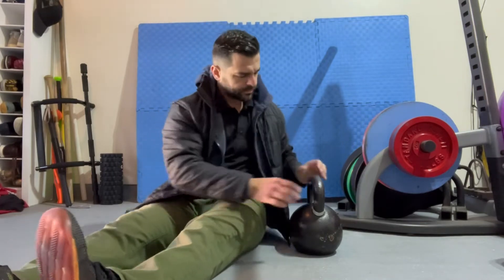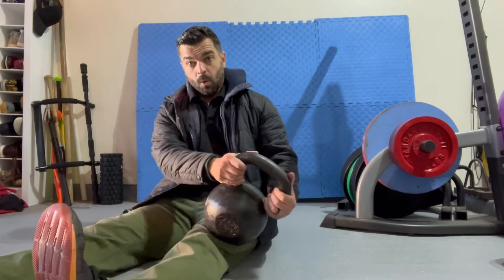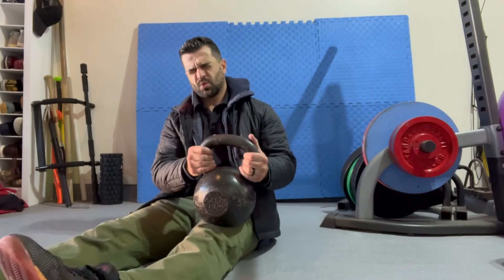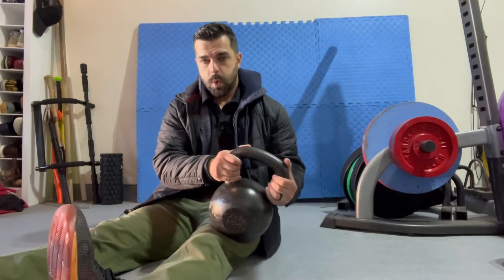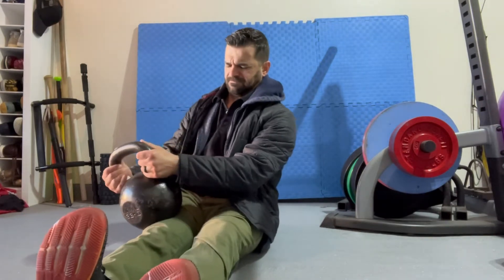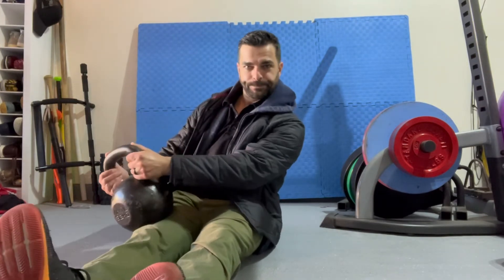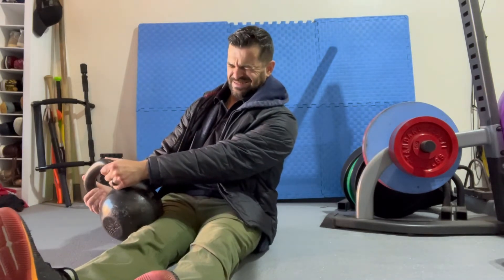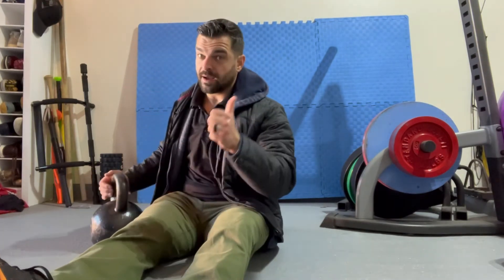Quad smash with a kettlebell - better than foam rolling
If you want to finally get to the root cause of your aches and pains let’s work together:

Check out my podcast “Bo Knows Stuff” on all major platforms

We address the 5 pillars of health
🫂connect
♻️movement
🥗nutrition
😴recover
🧠mindset

Try out the tastiest electrolyte on the market and get a bonus by clicking